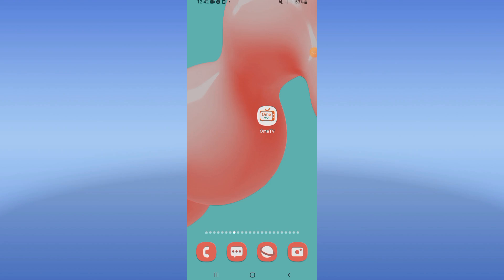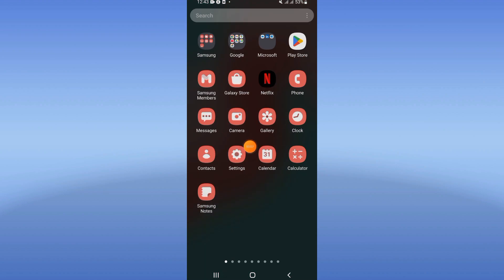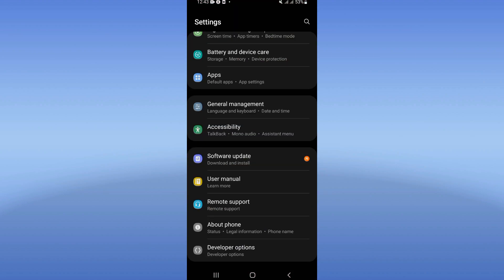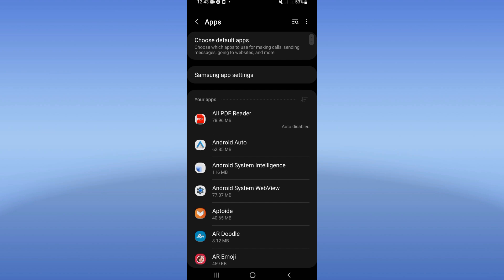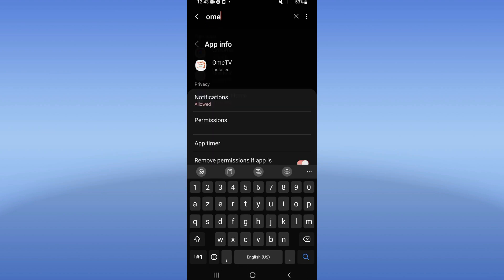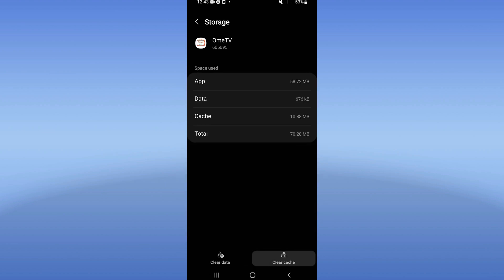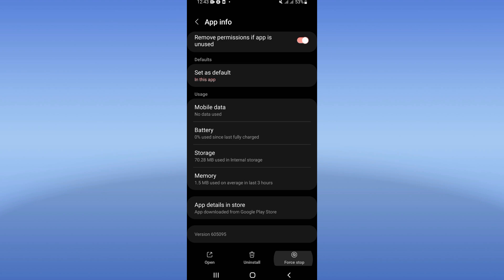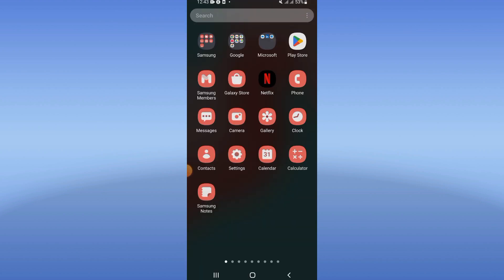How To Fix Bug Problem On Ome Tv App 2024